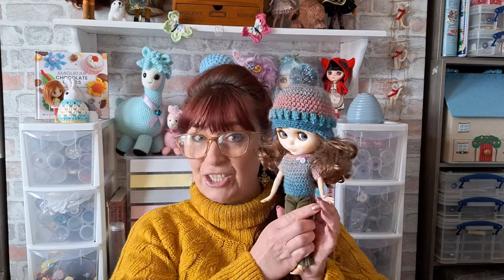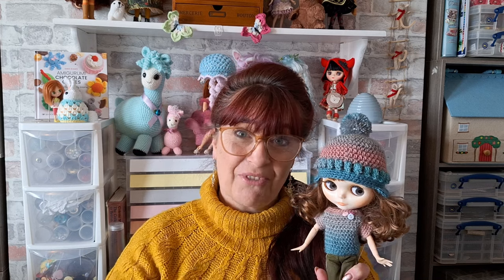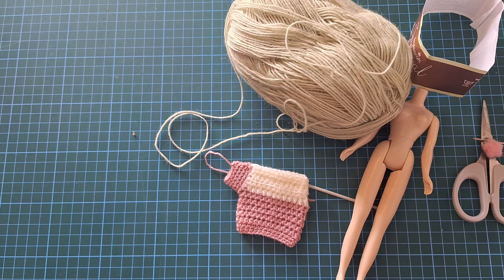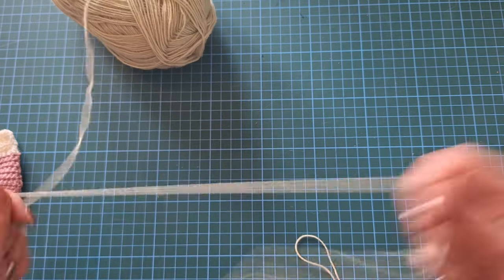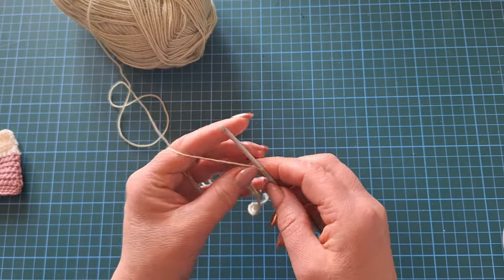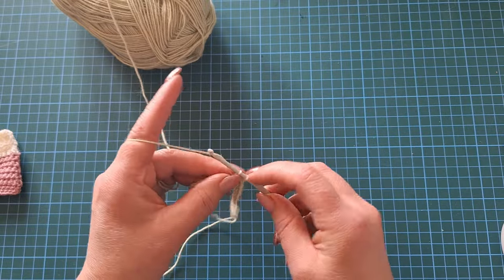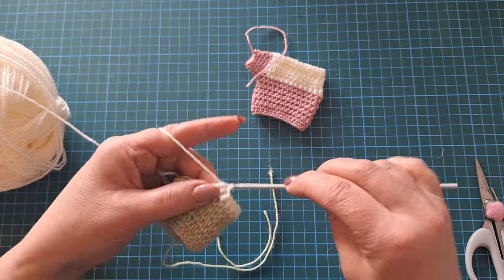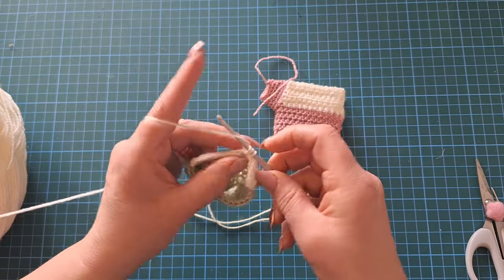Blythe Doll Crochet Jumper Tutorial UK Terms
A simple little crochet doll jumper also fits sindy or similar doll
My Details